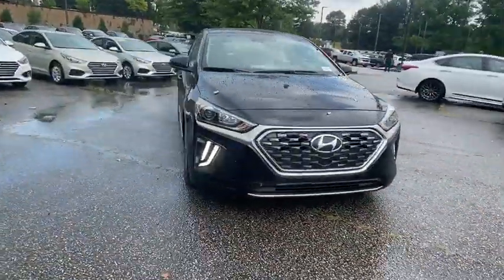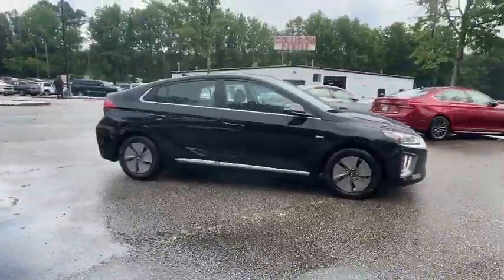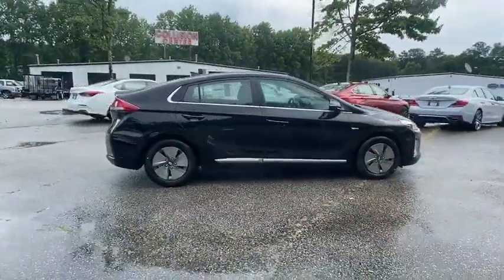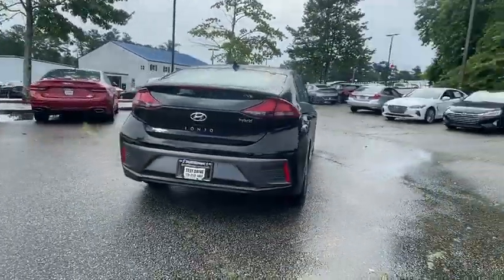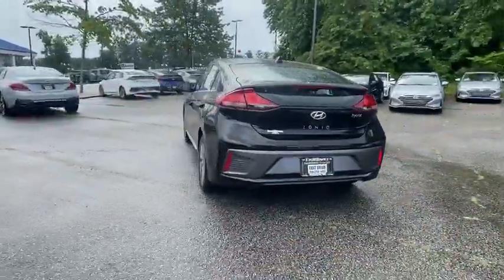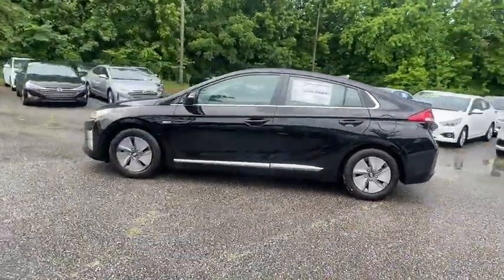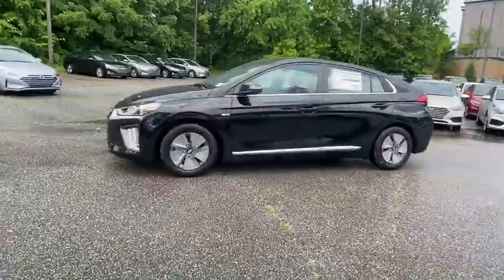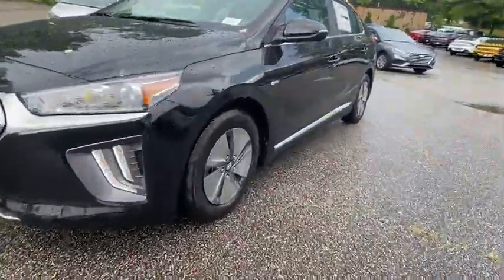2020 Hyundai Ioniq_Hybrid Newnan, Peach Tree, Carrollton, Grantville, Palmetto, GA 2Z5843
New 2020 Hyundai Ioniq_Hybrid available in Newnan, Georgia at  at Southtowne Hyundai Newnan. Servicing the Peach Tree, Carrollton, Grantville, Palmetto, GA area.

800 Bullsboro Dr.

2020 Hyundai Ioniq Hybrid SE Black Noir Pearl 4D Hatchback FWD 6-Speed EcoShift Dual Clutch I4brbrTHIS VEHICLE INCLUDES THE FOLLOWING FEATURES AND OPTIONS: 4-Wheel Disc Brakes 6 Speakers ABS brakes Air Conditioning Alloy wheels AM/FM radio: SiriusXM Auto High-beam Headlights Automatic temperature control Bodyside moldings Brake assist Bumpers: body-color Delay-off headlights Driver door bin Driver vanity mirror Dual front impact airbags Dual front side impact airbags Electronic Stability Control Emergency communication system: Blue Link Connected Care (3-year subscription) Exterior Parking Camera Rear Four wheel independent suspension Front anti-roll bar Front Bucket Seats Front Center Armrest Front dual zone A/C Front reading lights Fully automatic headlights Heated door mirrors Heated Front Bucket Seats Heated front seats Illuminated entry Knee airbag Leather Shift Knob Low tire pressure warning Occupant sensing airbag Outside temperature display Overhead airbag Overhead console Panic alarm Passenger door bin Passenger vanity mirror Power door mirrors Power driver seat Power steering Power windows Premium Cloth Seating Surfaces Radio: AM/FM Display Audio Rear seat center armrest Rear window defroster Remote keyless entry Security system Speed control Speed-sensing steering Split folding rear seat Spoiler Steering wheel mounted audio controls Tachometer Telescoping steering wheel Tilt steering wheel Traction control Trip computer Turn signal indicator mirrors and Variably intermittent wipers.brWe offer market based pricing so please call to check on the availability of this vehicle. We will buy your vehicle even if you do not buy ours. Open 7 Days a Week to Serve you. 9-8pm M-F 9-7pm SAT SUN. 1-5pm. SouthTowne is a family owned and operated full-service dealer serving the communities of Newnan Peachtree City Carrollton Griffin LaGrange Columbus Union City Morrow Riverdale Fayetteville and the rest of Greater Atlanta for more than 25 years. We are 100% committed to ensuring this will be the most pleasant car-buying and ownership experience youve encountered. We look forward to the opportunity to earn your business. Price does not include tax tag or title fees. Dealer retains all rebates. Not compatible with special APR. Price does includes: $1000 - Retail Bonus Cash. Exp. 06/30/2020